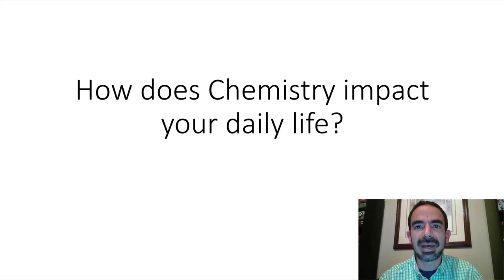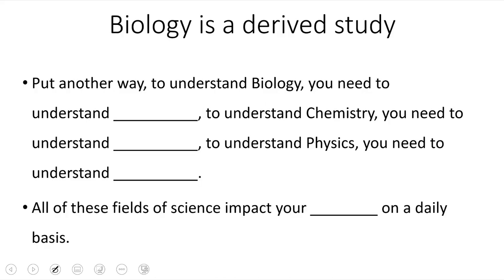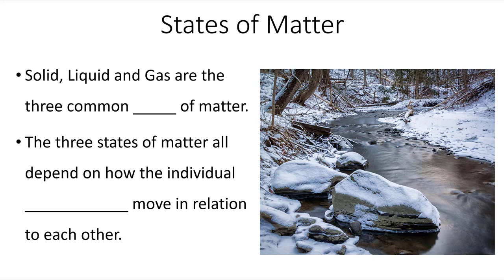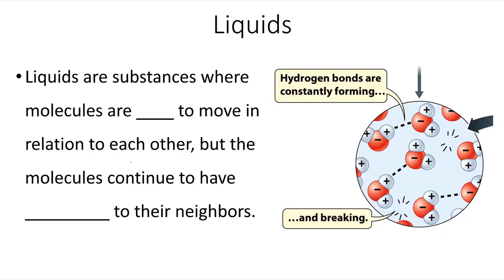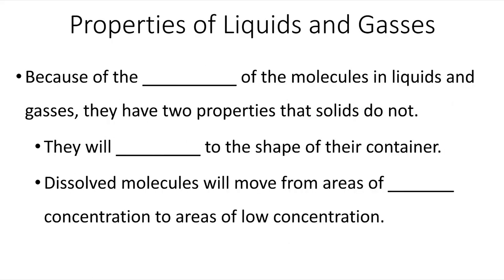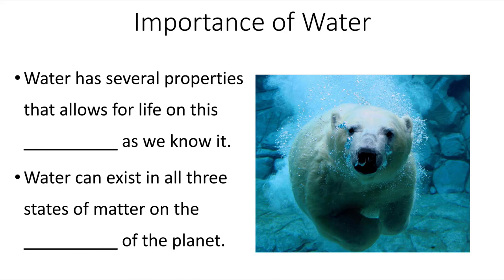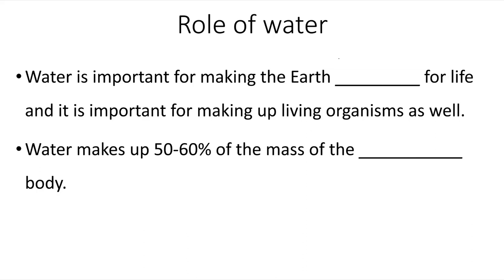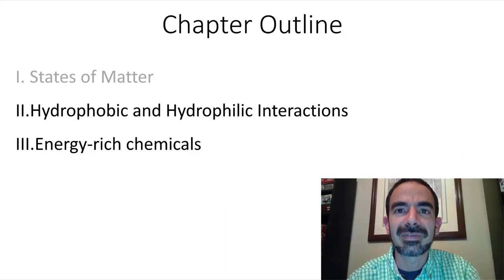Lecture 3.1 – States of Matter – Biol 101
In this video we will be discussing the three different commonly occurring states of matter on the surface of the Earth. Access to the lecture notes can be found